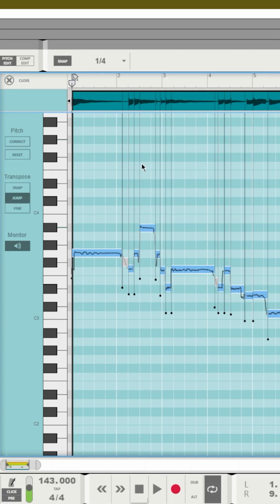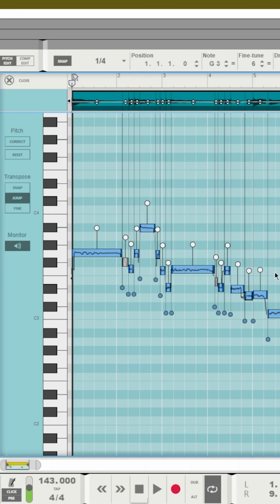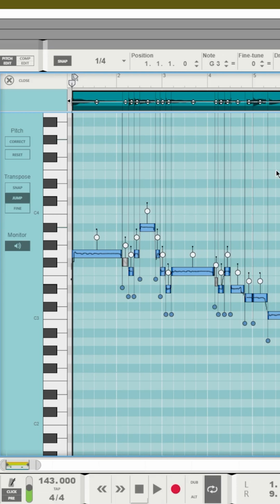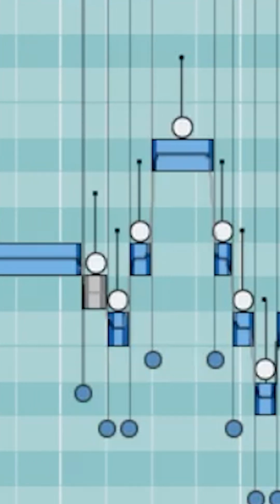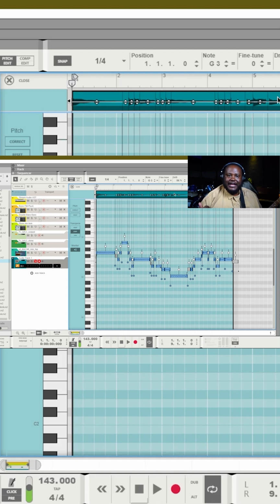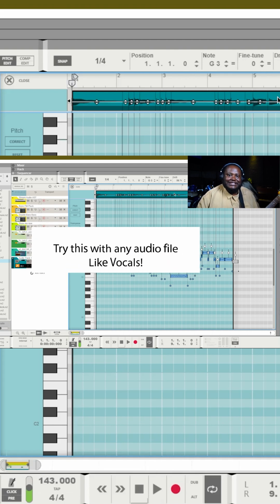Editing Audio with Pitch Edit | Reason 12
Together with producer Chris Reed, we are completely breaking down the Reason 12 digital audio workstation. Here's a quick tip on how to adit audio with pitch edit.